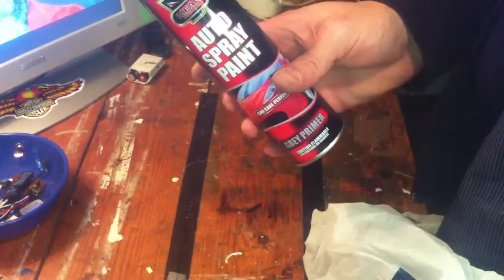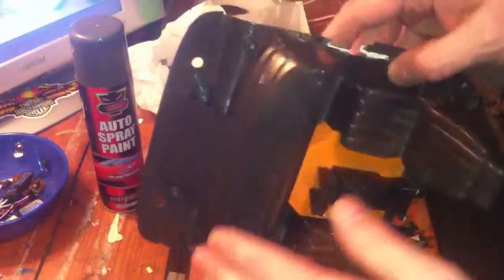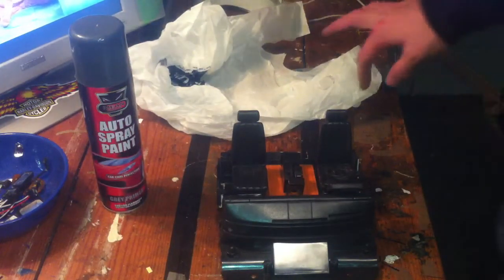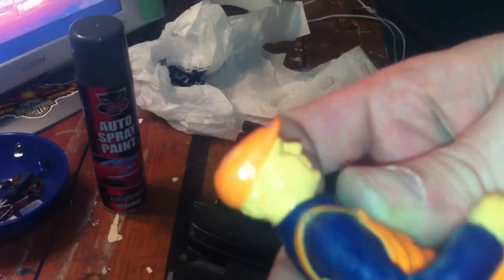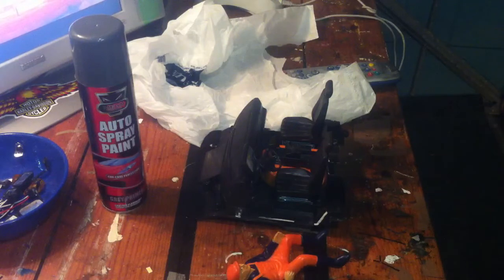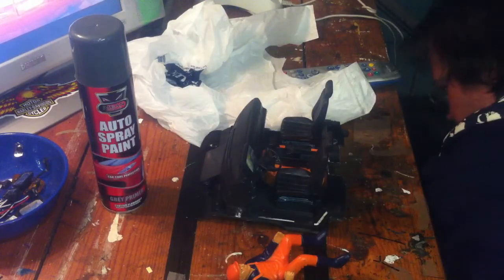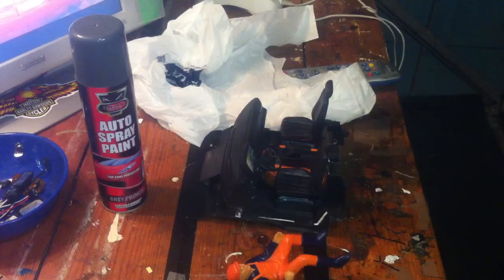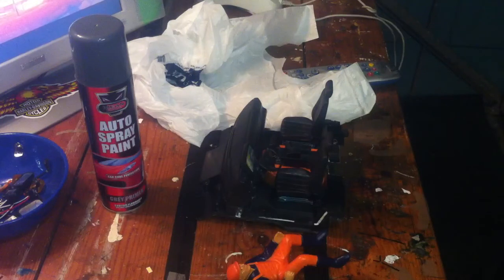Unimog split part 3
Well here's more of my projekt ( trying to speak German lol)